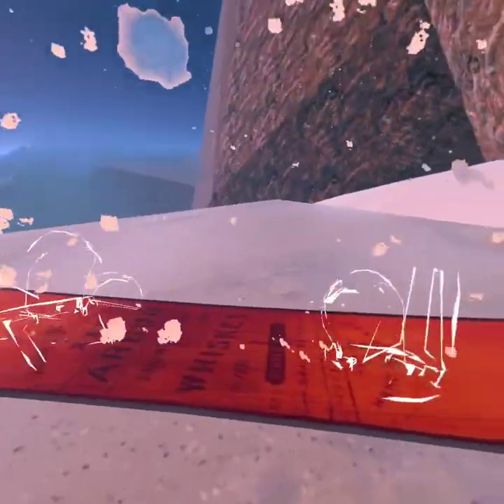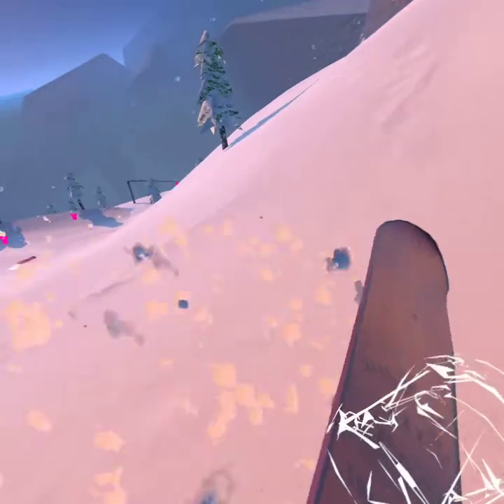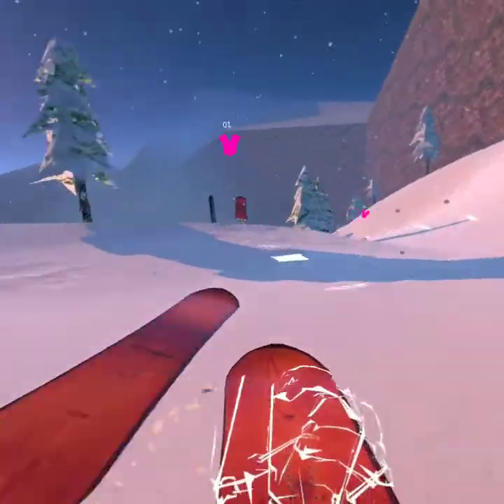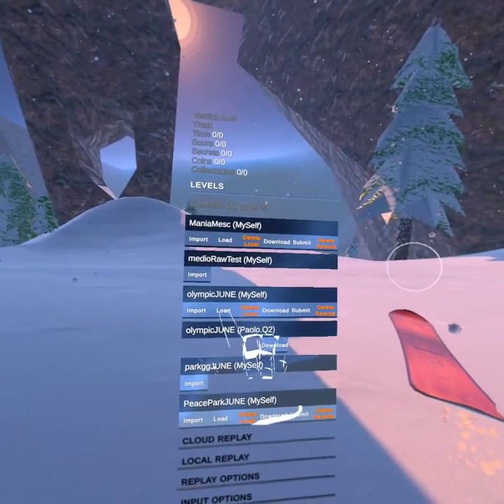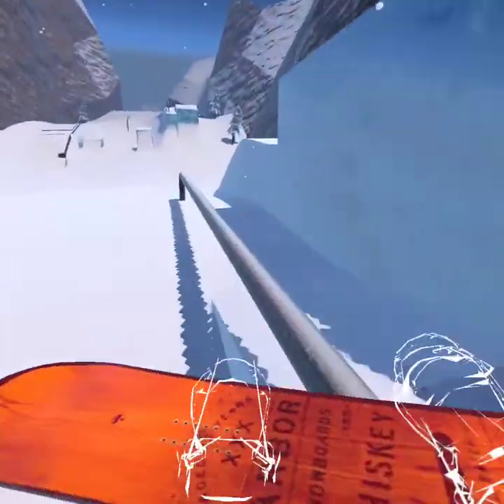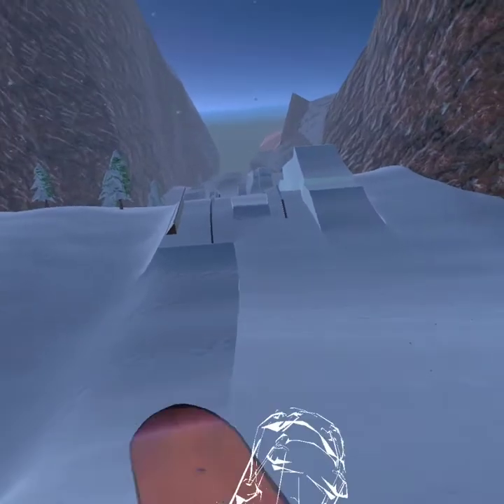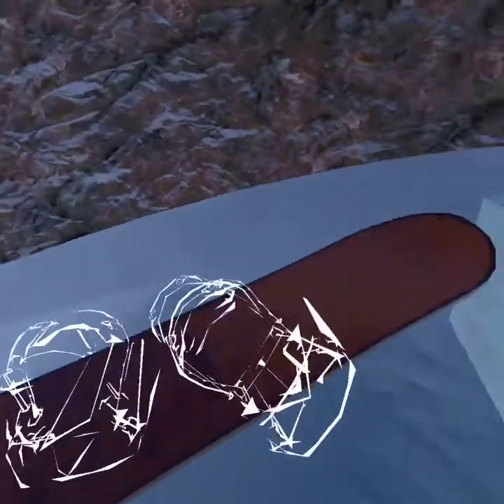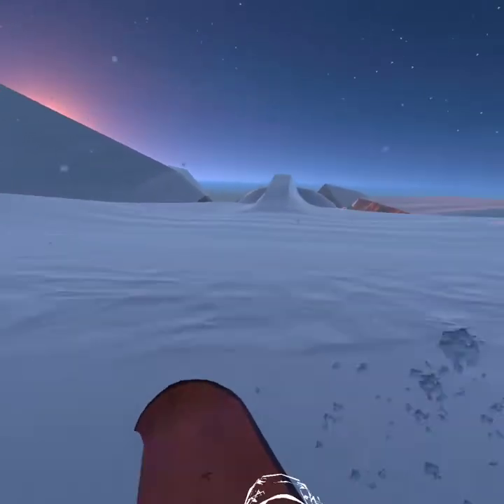Slowp - Speed Check, Ollie and Rails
How you control your speed on Slowp. How to maintain the desired speed and how to Ollie.